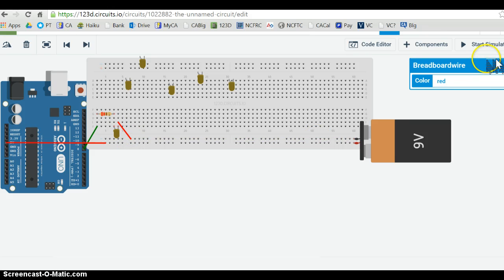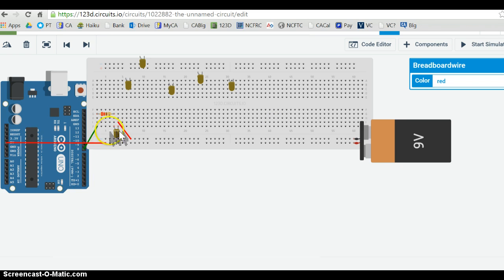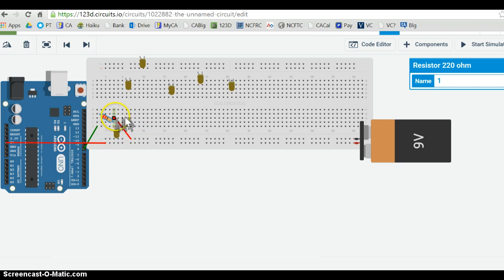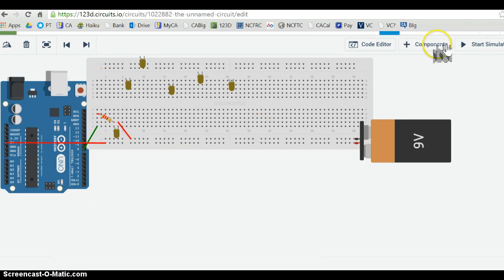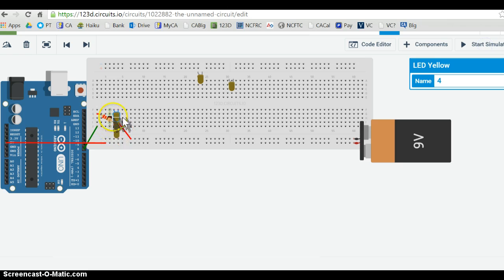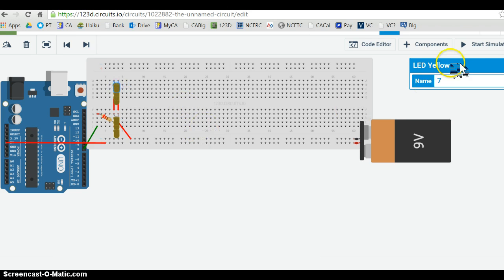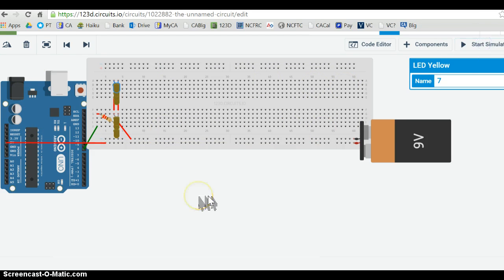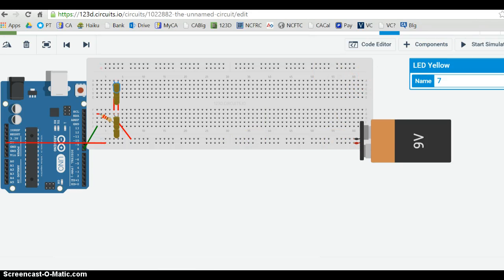parallelCircuit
LEDs in Parallel using 123D